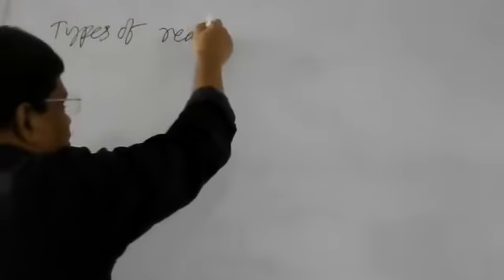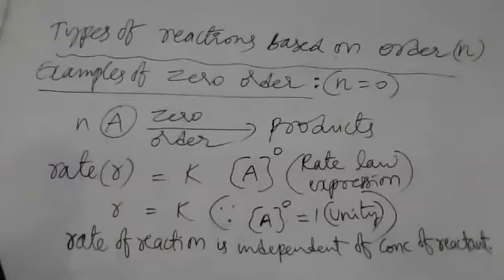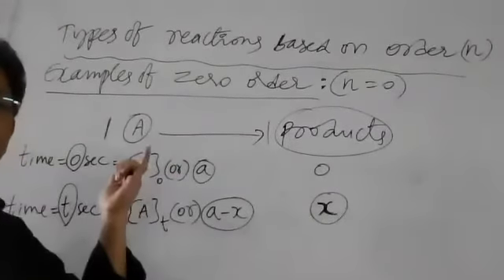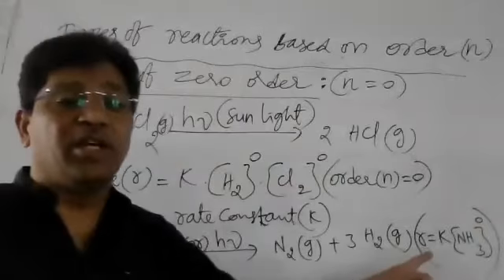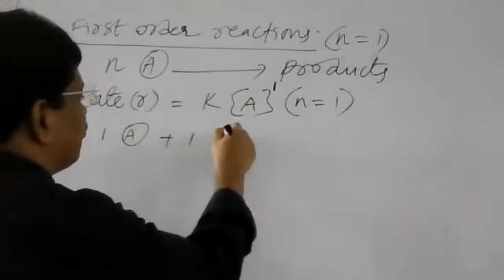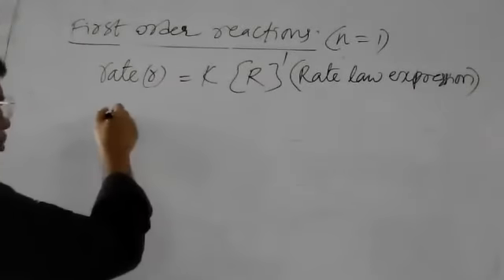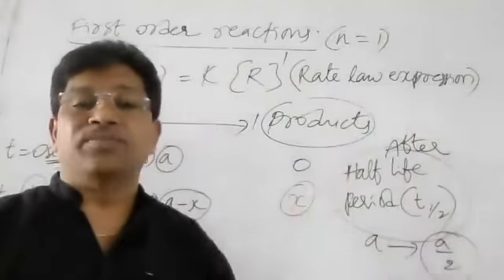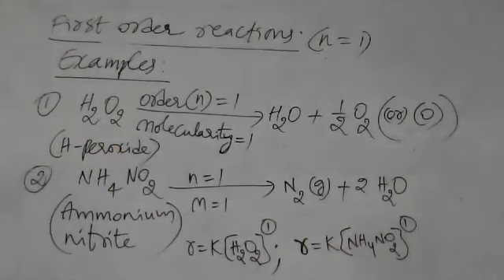Types of reactions based on order , Lecture 1